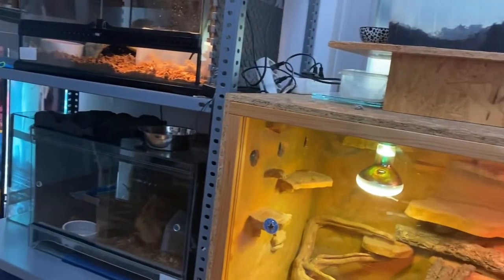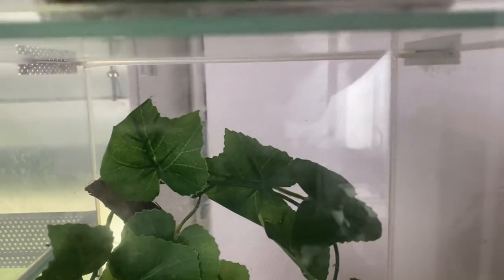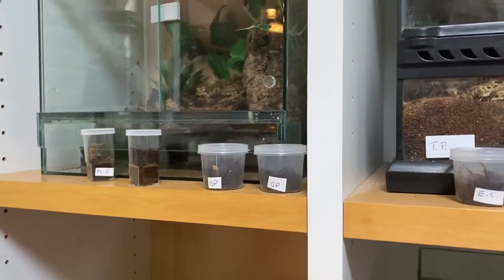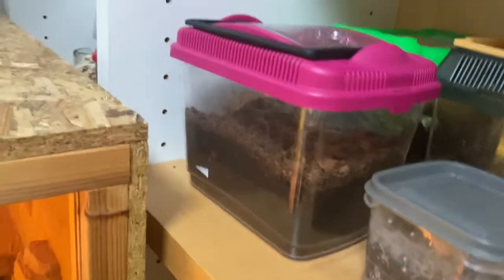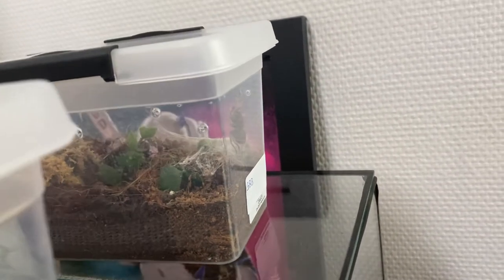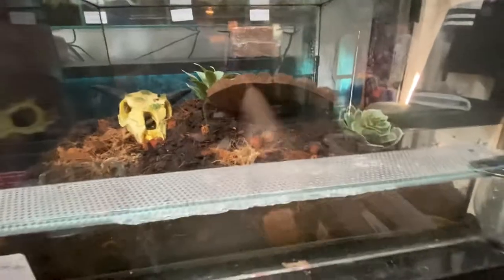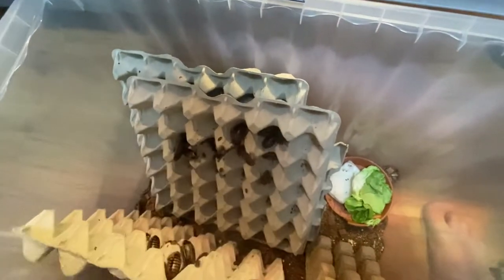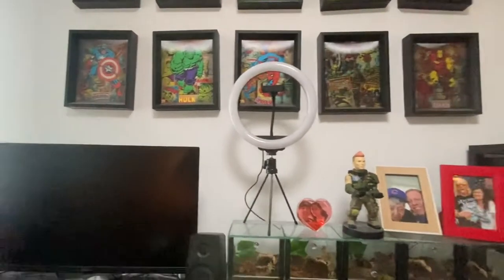Room Tour of all the exotic reptiles amphibian and invertebrates!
Just a little room tour of all my pets. Its still a work in progress. Im still a beginner in the hobby of small exotic pets. But i research a ton, so i feel pretty confident in the care part of it. Rehousing of the tarantulas im just starting to feel ok. So i have ordered some old world sub adults to get some more experience.